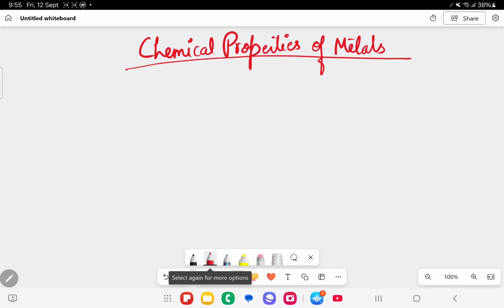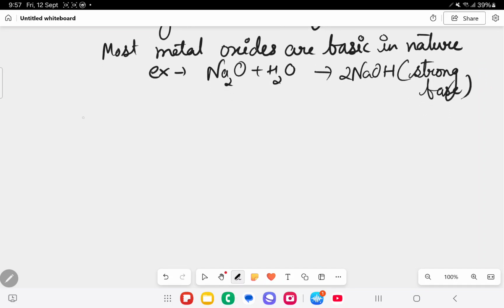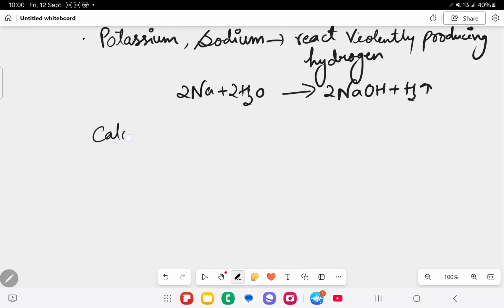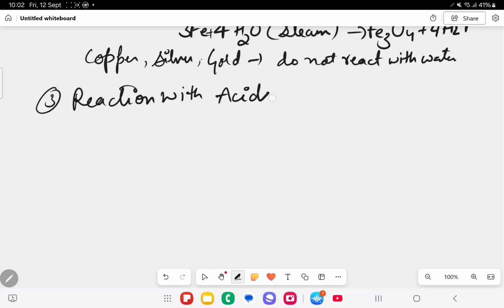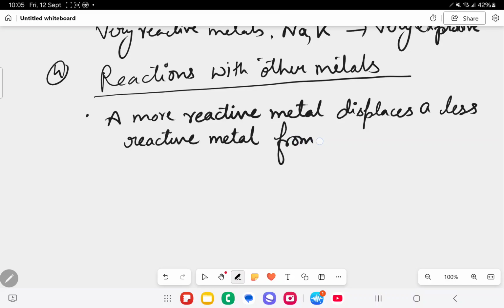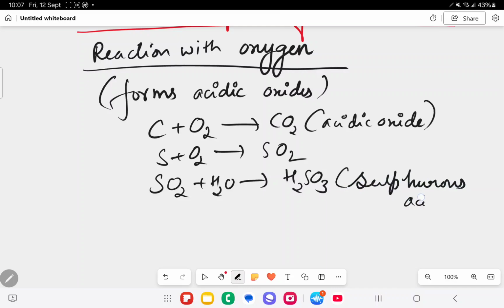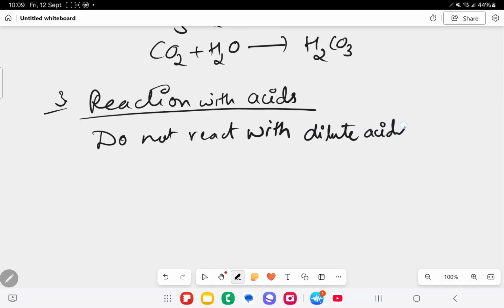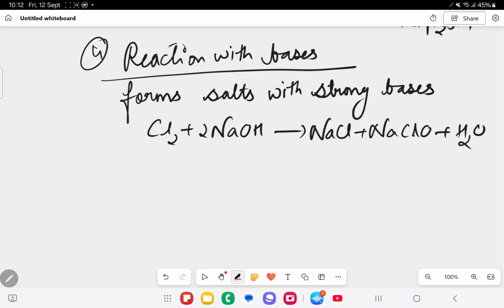Chemical Properties of Metals & Non-Metals | Class 10 Science Chapter#MetalsAndNonMetals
In this video, we will learn the Chemical Properties of Metals and Non-Metals in detail as per the Class 10 Science NCERT syllabus (Chapter 3: Metals and Non-Metals).
🔹 Topics Covered:
Reaction of metals with oxygen, water, and acids
Amphoteric oxides (Al₂O₃, ZnO) explained with reactions
Displacement reactions of metals
Reaction of non-metals with oxygen, water, acids, and bases
Exam tips and important equations
This video will help you score high in Class 10 Board Exams and build strong fundamentals in chemistry.
📌 Watch till the end for clear explanations and examples!